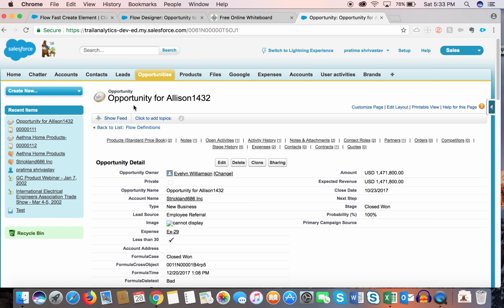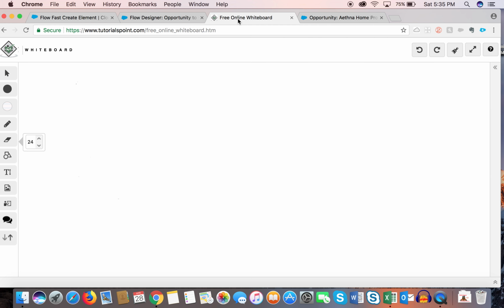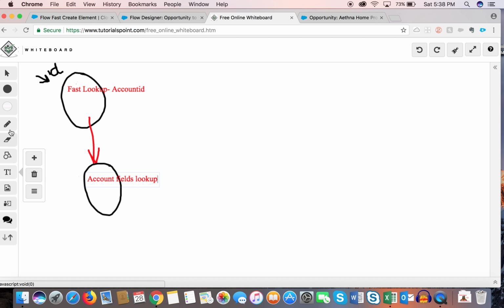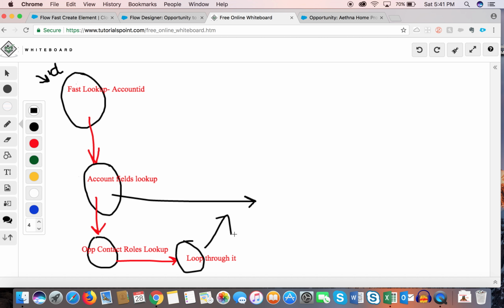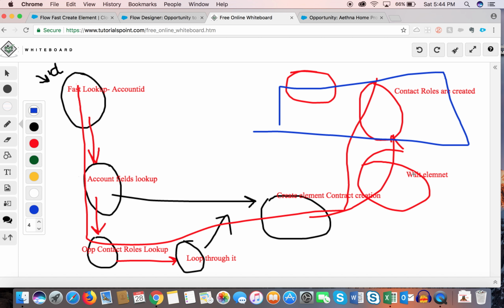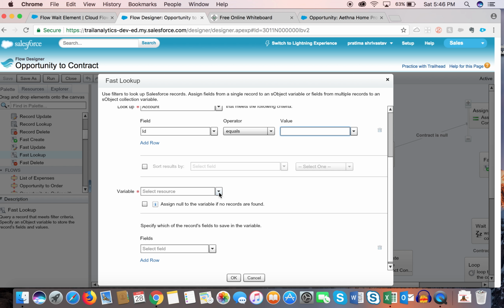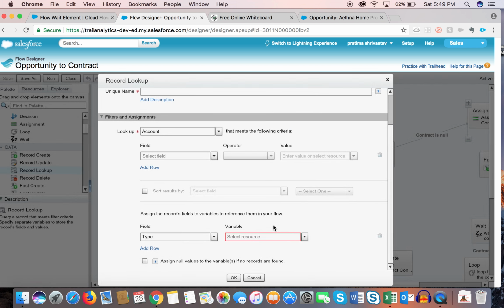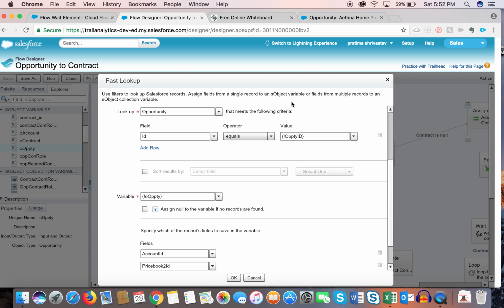How to design a visual workflow (Flows) - part 1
I will walk you through a use case and how to proceed creating a flow. How can we sketch a flow first before starting to build it. In the next video I walk you through each element of a lightning flow. Here is the link to my blog on the same example